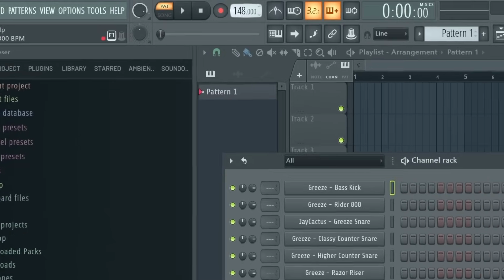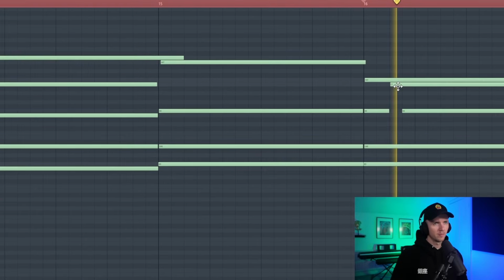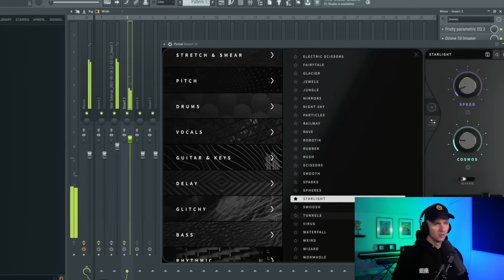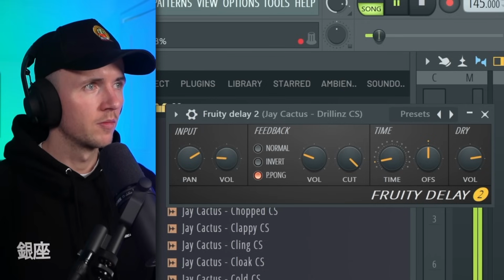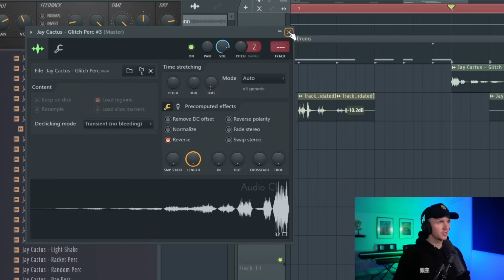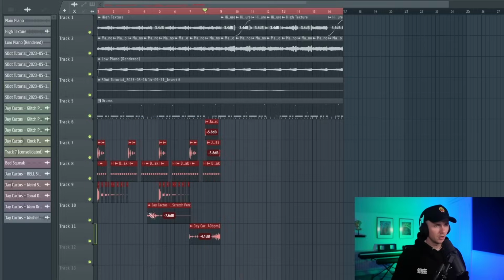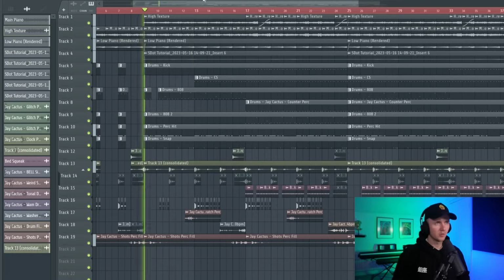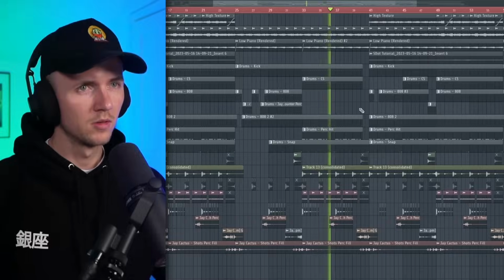How To Make Dark Jersey Drill Beats For Sdot (From Scratch!)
In this video I show you how to step up your loop game and make UK Drill melodies from scratch in 2023.

00:00 Intro
00:29 Making A Dark Jersey Drill Melody
03:25 Flipping The Melody
04:21 Adding Layers
06:00 Drums
06:50 808
07:53 Percussion & FX
09:50 Snaps & More Percs
10:34 808 2
11:17 SECRET TIP
11:27 Finishing Touches
14:06 Final Outcome